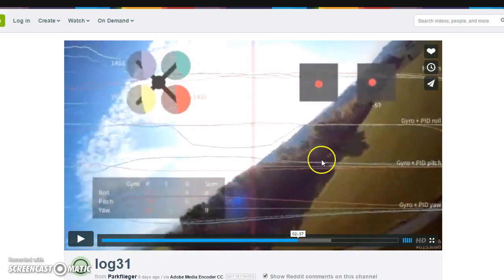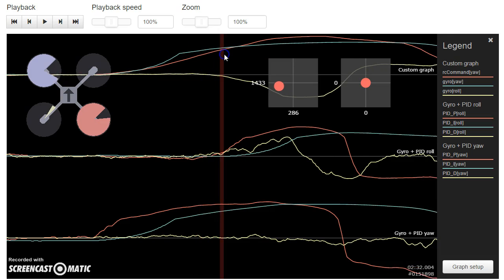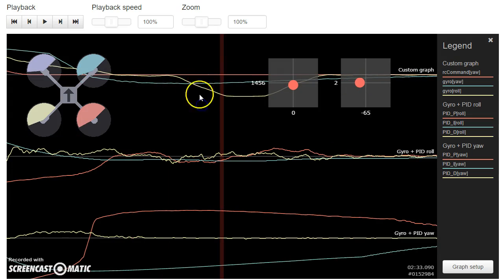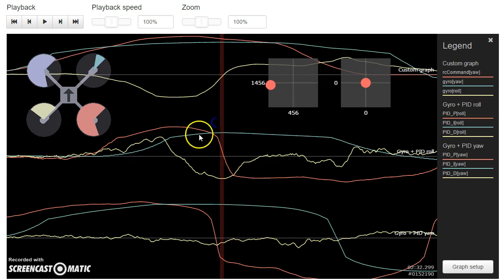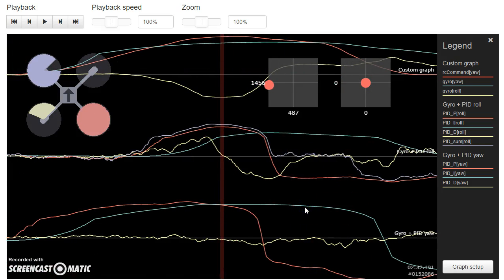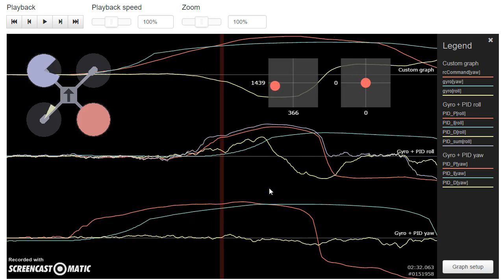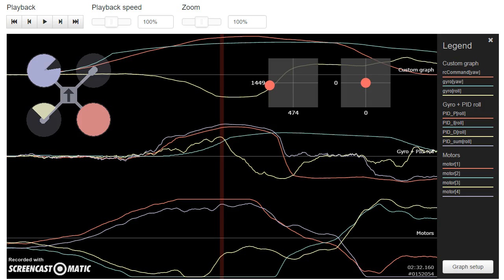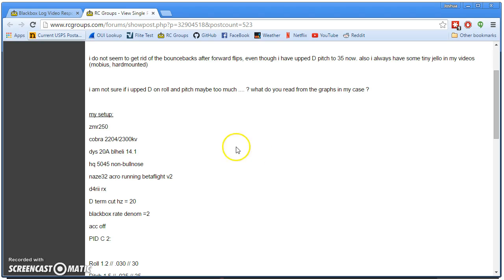Blackbox Log Analysis: Fliegertoni 10/16